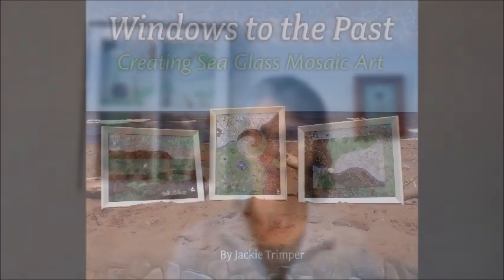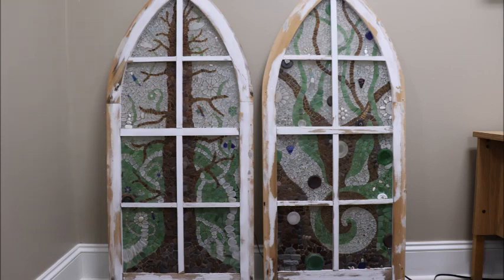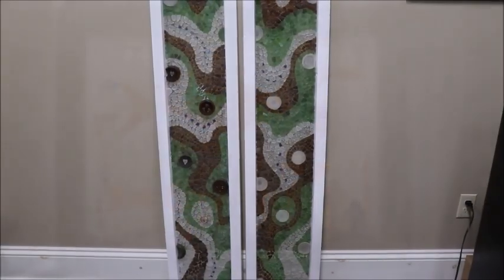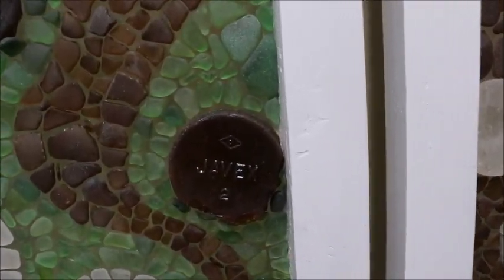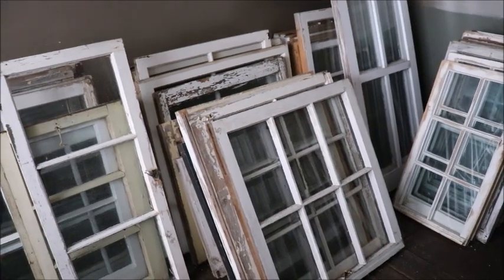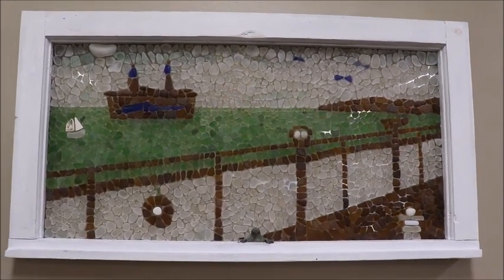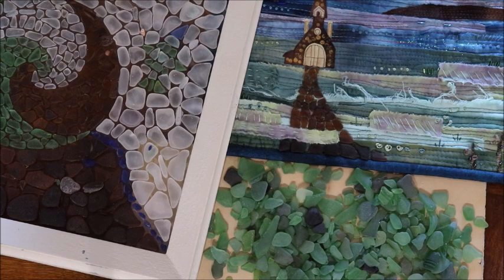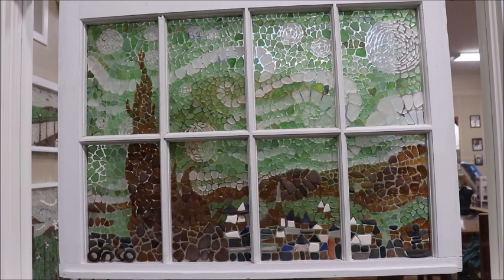8 Reasons for Using Vintage Windows for Sea Glass Mosaics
See some of my projects on vintage windows and I'll tell you 8 reasons for why choose vintage windows for my "canvas" is my favorite choice when creating art with my sea glass.

8” X 8” white frame